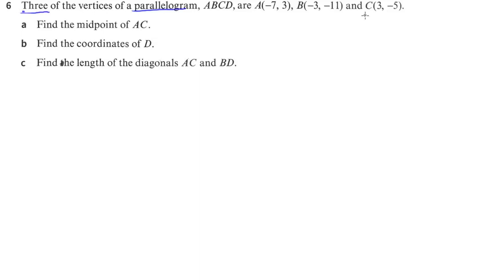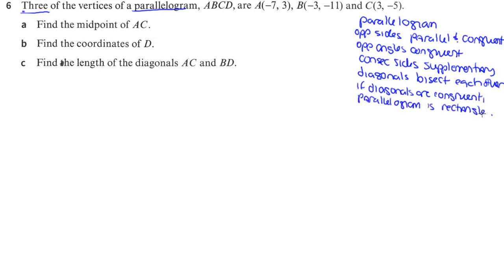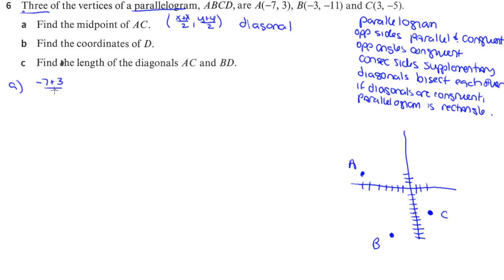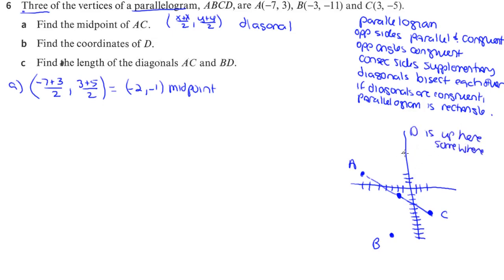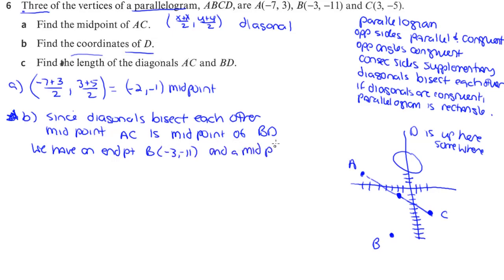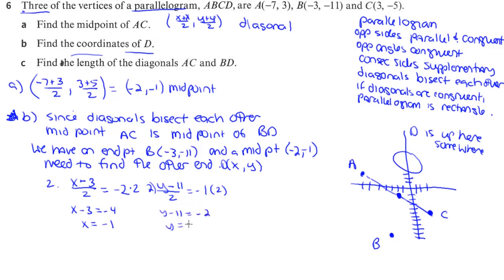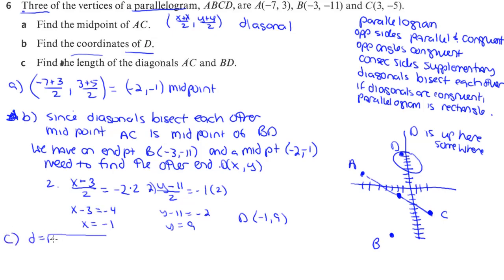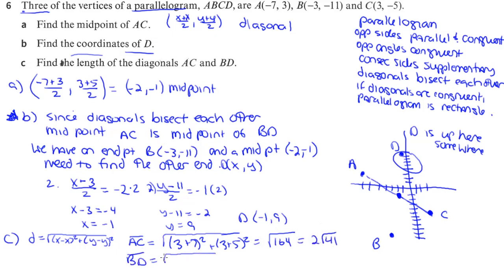PM2 pg 74 (3A) #6